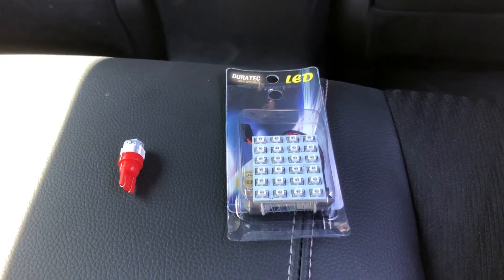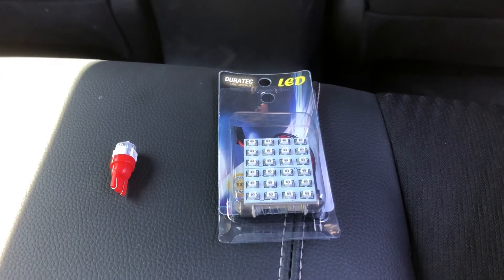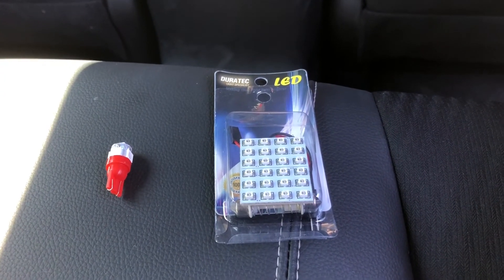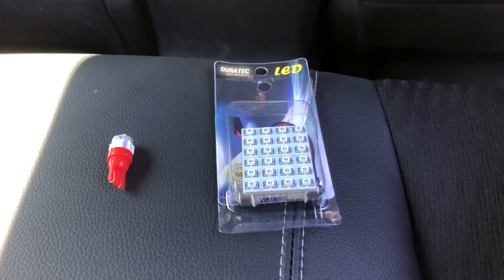Honda Accord: How to change your interior dome light to a red LED light (update)